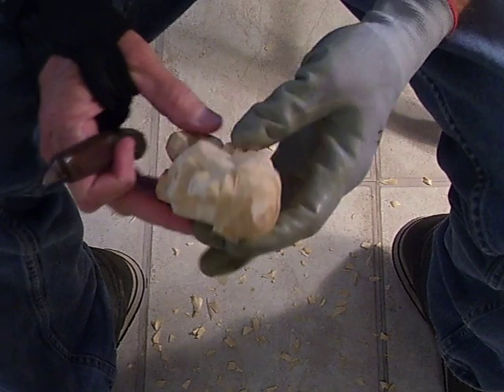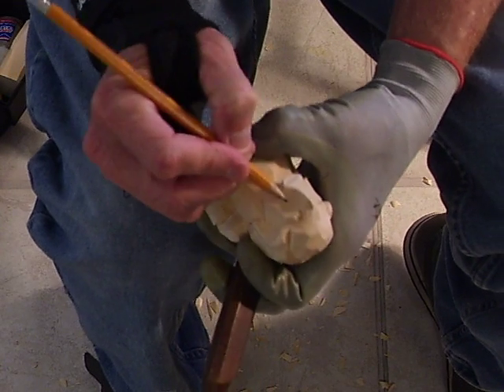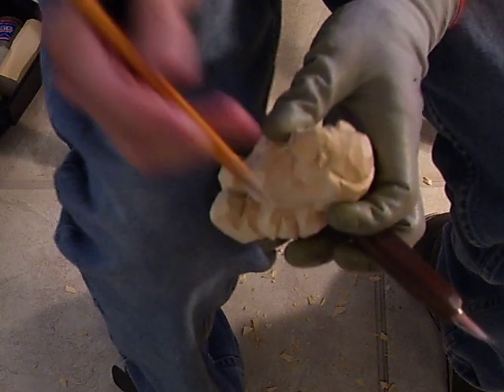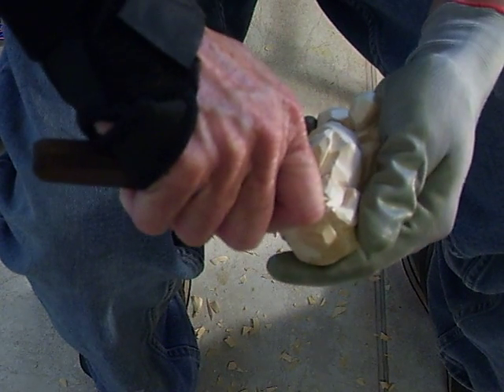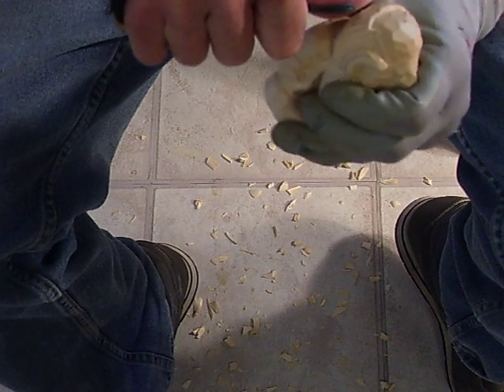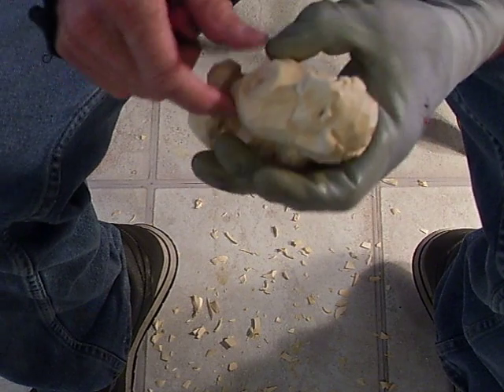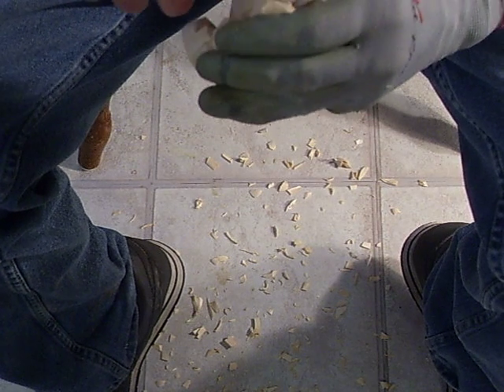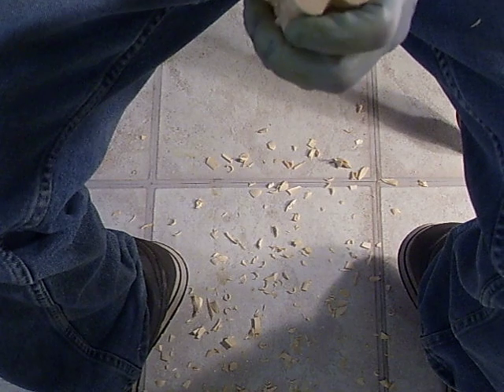CARVING THE BIG HEADED SANTA PART 7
CARVING THE SANTA